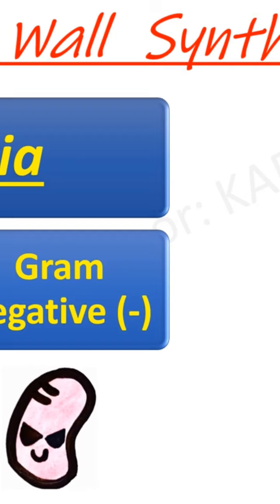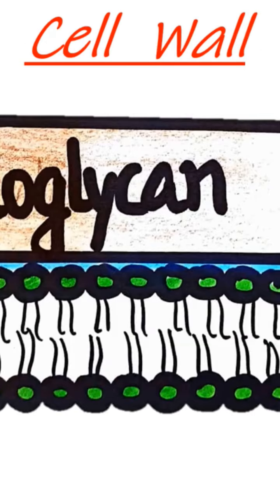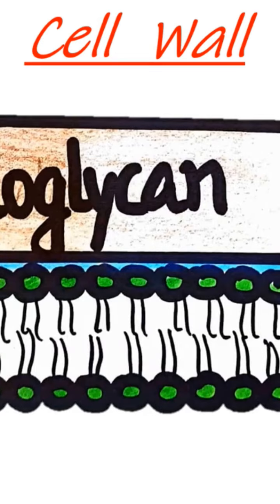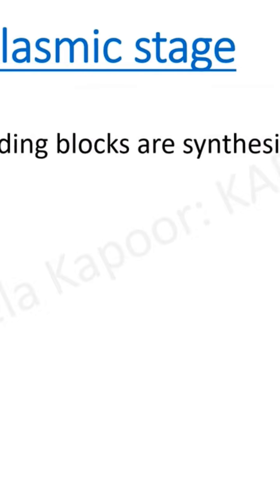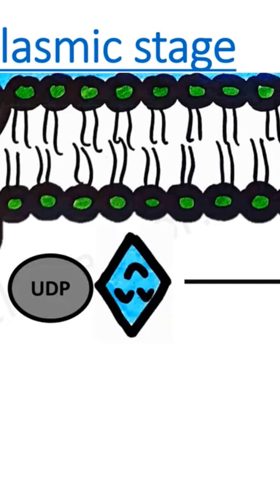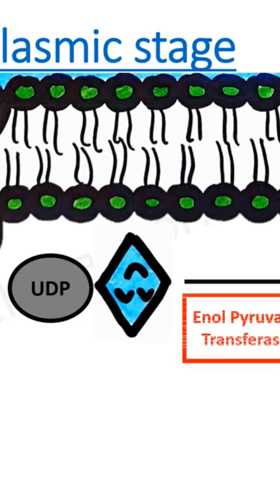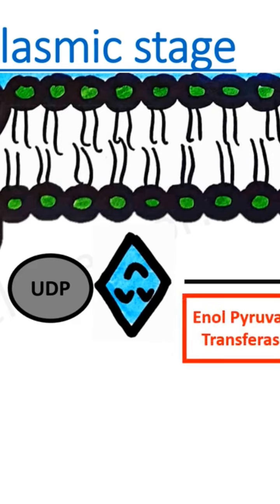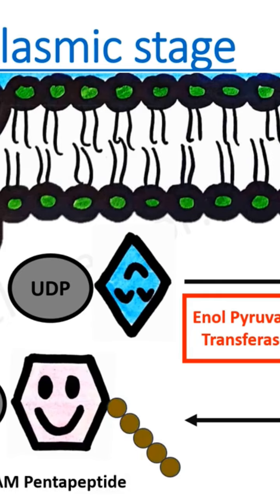December 4, 2025